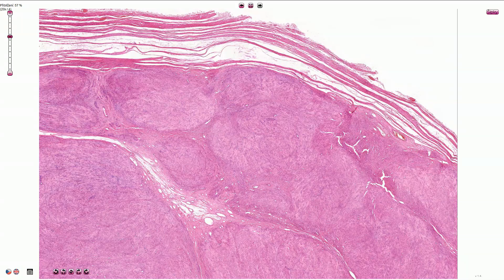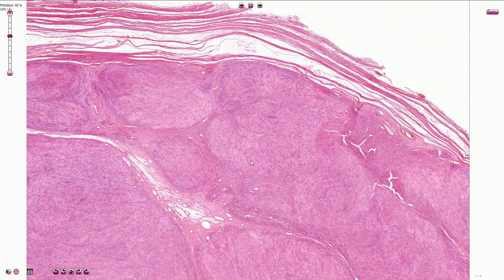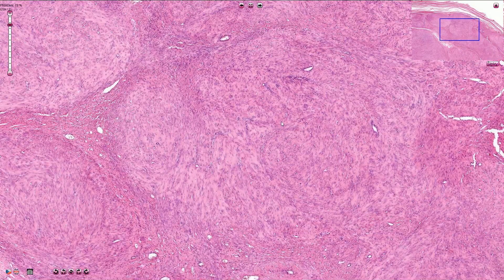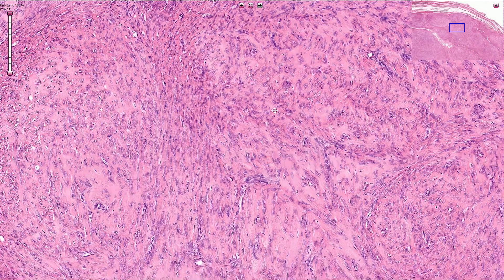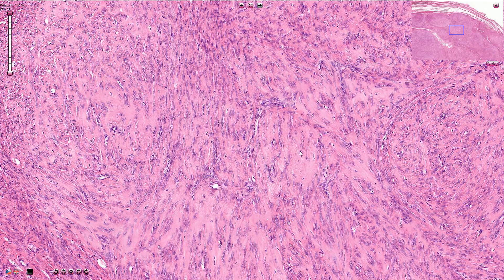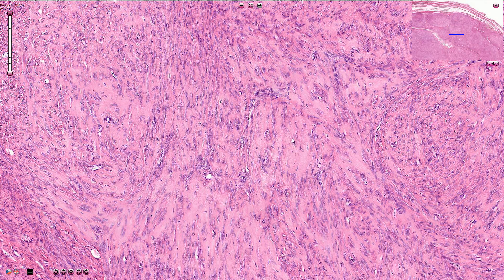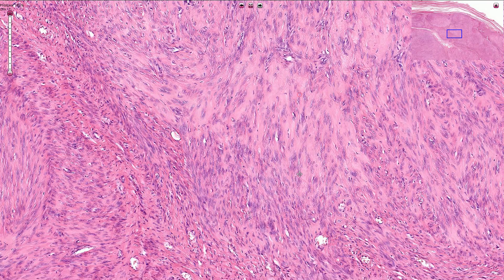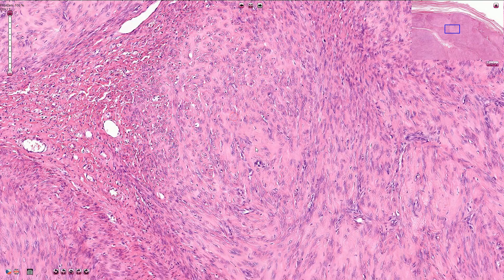Leiomyoma, Uterus - Histopathology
Leiomyoma, Uterus - Histology, Pathology
- benign smooth muscle cell tumor